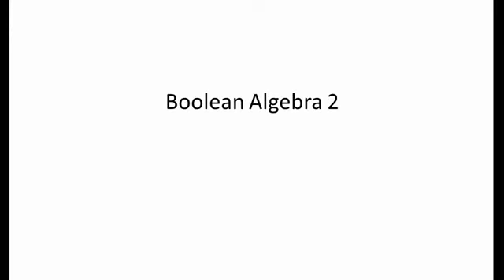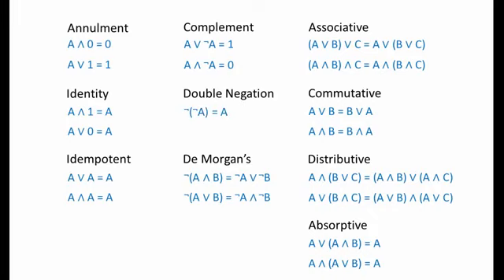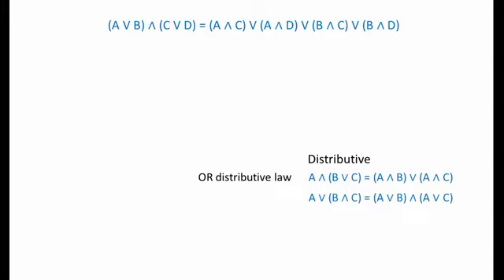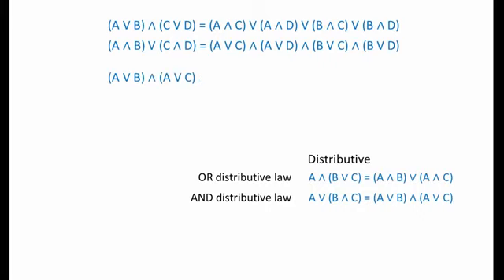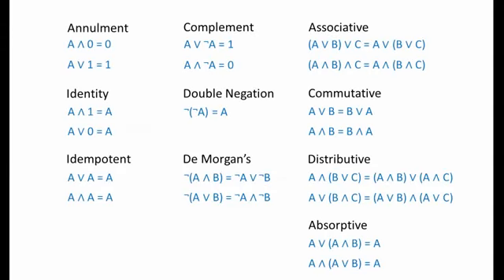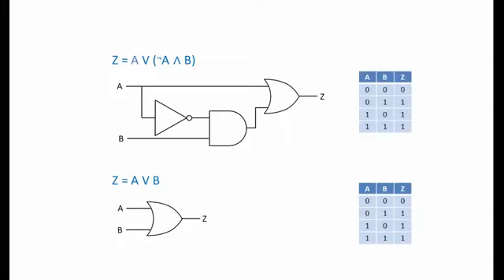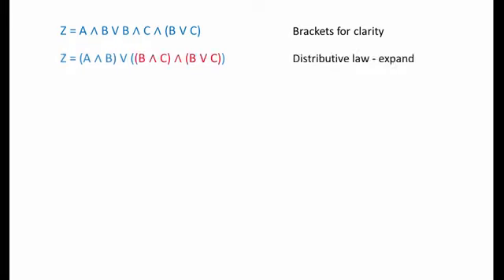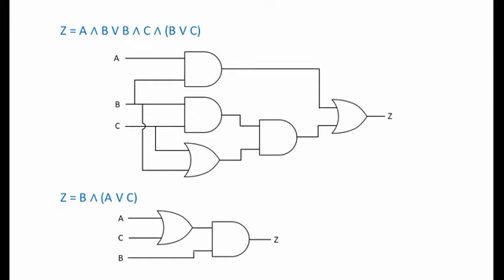Module 4 Lecture 12a - Boolean Algebra – Simplifying Complex Expressions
This video is about simplifying complex Boolean expressions using the laws of Boolean algebra. How the various laws of Boolean algebra can be derived are also explained here. Simplifying an expression by Boolean algebra helps to minimize the logic and hence the hardware which gives out the same logic with minimal number of digital circuit components or gates. Give some time and concentrate to understand these basic concepts.